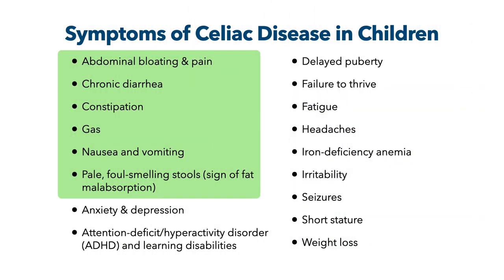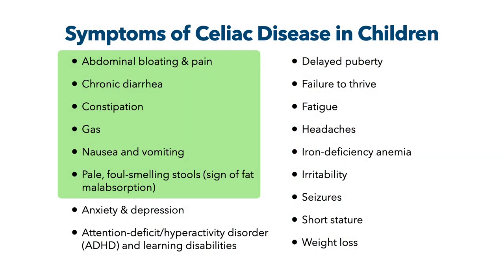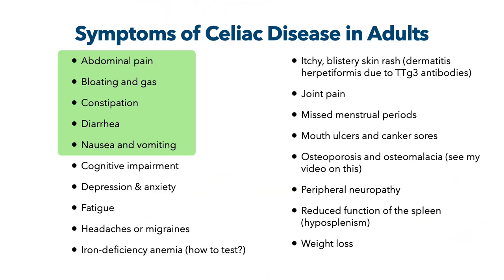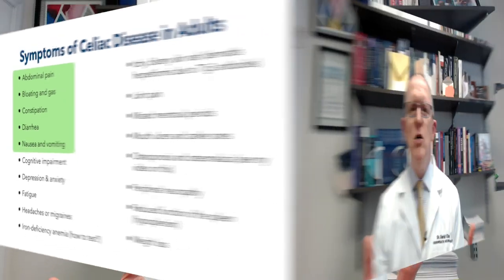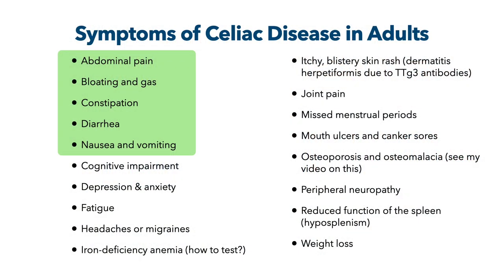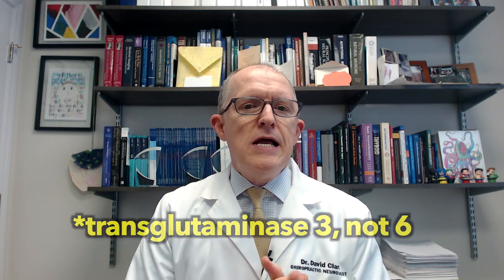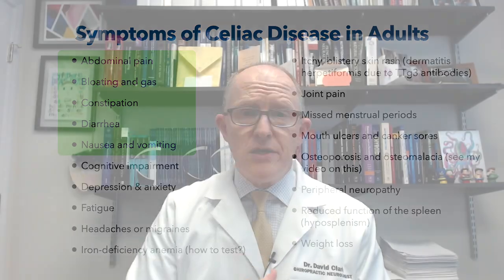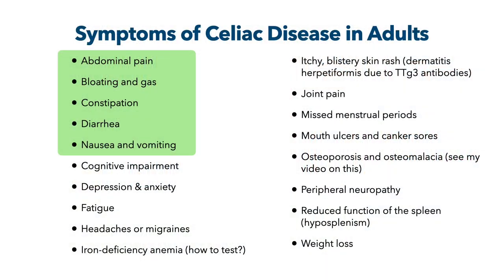What is Celiac Disease? Symptoms, Best Tests & Treatment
Dr. Clark explains---in easy to understand language-- everything you need to know about Celiac Disease
• What is Celiac Disease?
• What are the symptoms of Celiac Disease?
• What are the best tests for Celiac Disease?
• What is the treatment for Celiac Disease?

00:00 - Intro
00:19 - I have Celiac Disease
00:33 - Definition of Celiac Disease
01:24 - How common is Celiac Disease?
01:34 - What most people think about Celiac Disease
02:09 - Is Celiac Disease a serious problem?
02:42 - Celiac Disease Symptoms in Children
03:34 - Celiac Disease Symptoms in Adults
03:55 - Is it time to get checked for Celiac Disease?
05:01 - Why Celiac Disease is an Autoimmune problem
05:41 - Hope your doctor understand THIS about Celiac Disease
05:52 - Classical Celiac Disease
06:13 - Non-classical Celiac Disease
06:57 - Silent Celiac Disease
07:38 - Testing for Celiac Disease
07:57 - Test for Celiac: Tissue Transglutaminase Antibodies
08:11 - Test for Celiac: Endomysial Antibodies
08:23 - Test for Celiac: Deamidated Gliadin Antibodies
08:59 - The single MOST important thing to understand about Celiac Disease
09:56 - Test for Celiac: Video Capsule Endoscopy
10:04 - Test for Celiac: Gluten Challenge (is it necessary?)
10:43 - Test for Celiac: HLA Genotyping
11:06 - The Two Reasons Why 80% of Celiac Disease sufferers are UN-Diagnosed
12:23 - There's more to this...Non-Celiac Gluten Sensitivity
12: 49 - Treatment for Celiac Disease

6015 Fayetteville Rd Ste 111